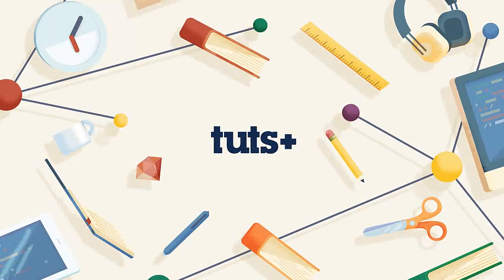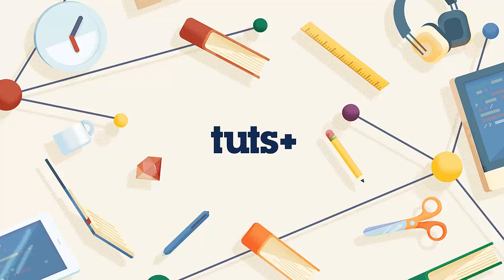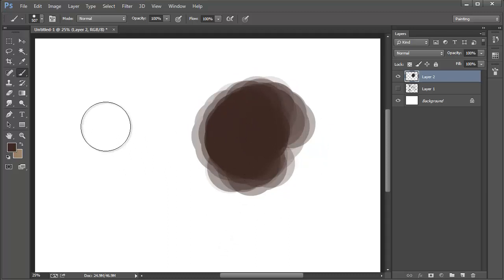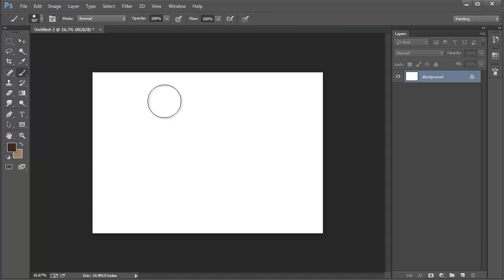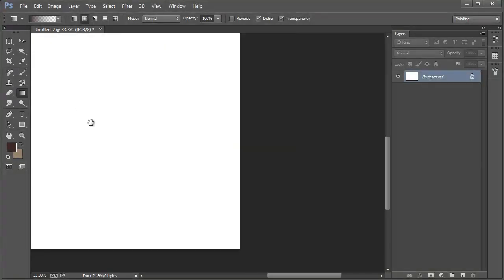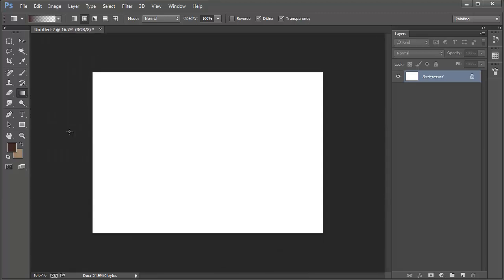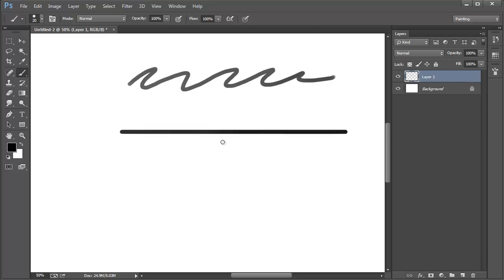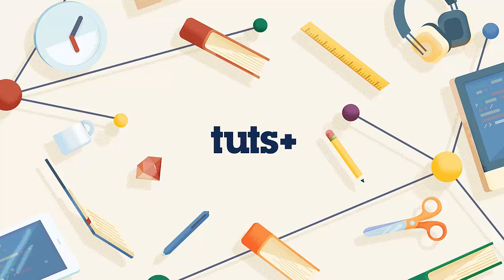Fundamentals of Digital Painting: 03 Photoshop Tools and Shortcuts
In this beginners' course, digital artist Nastasia Peters will teach you the core fundamentals of digital painting, including all the tools you need to know, how to work with colors and textures, and how to create skin and facial features.